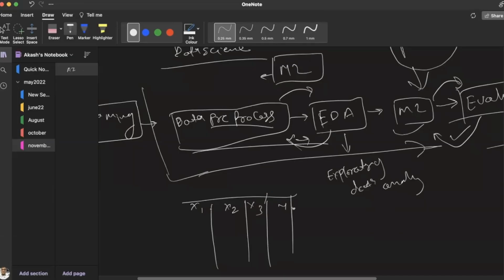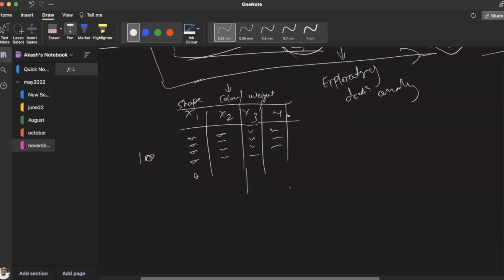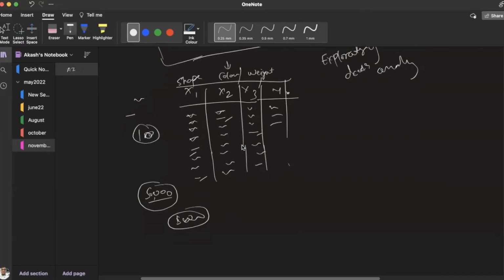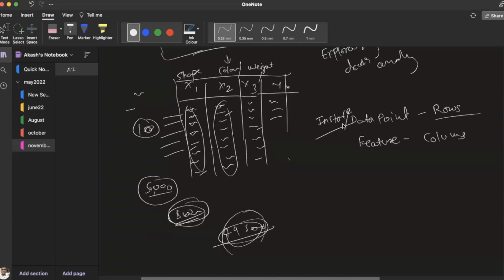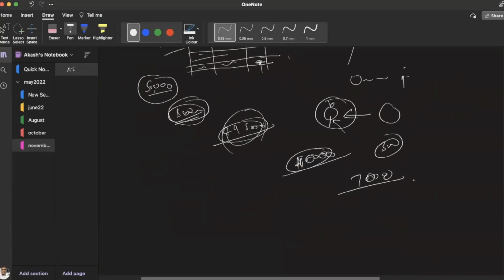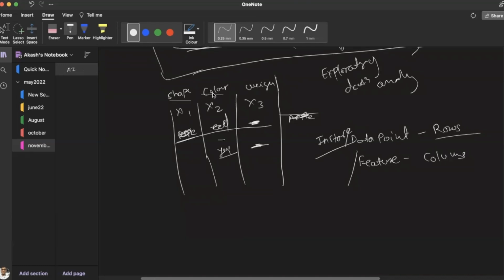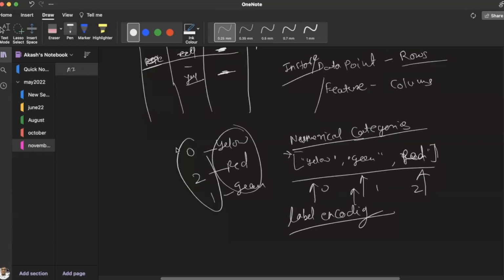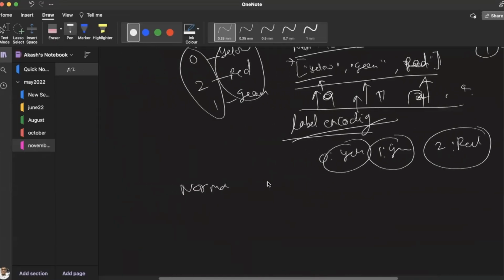Data preprocessing part 1: how to handle missing/null values & label encoding in theory and coding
welcome to lecture 14 of our complete python, data science, and machine learning series! 🚀 raw real-world data is messy, incomplete, and full of gaps. today, we are starting our hands-on preprocessing phase by learning how to handle missing values and encode text data.

if your data has missing rows or columns, or if it contains text labels that your machine learning model can't read, this video will teach you the exact industry techniques to clean it up safely.

📌 bookmark the full playlist: [insert link to your playlist here]

⏱️ timestamps:
00:00 - intro (why data preprocessing is 80% of data science)
00:50 - handling nulls (dropping missing rows/columns vs. filling null values)
13:20 - labelencoding (converting categorical text data into numerical values)

what you will learn in this lecture:
1. understanding null values (nan) and where they come from.
2. when it is safe to drop rows or columns with missing data vs. when it destroys information.
3. how to impute or fill null values using statistical measures like mean, median, or mode.
4. introduction to label encoding: why machine learning models require numbers instead of text labels.

if this video helped you understand how to clean up missing data and text strings, hit that like button, drop your preprocessing questions in the comments, and subscribe for part 2!